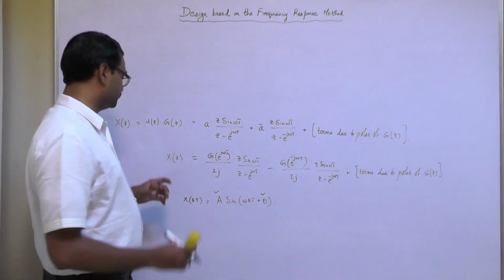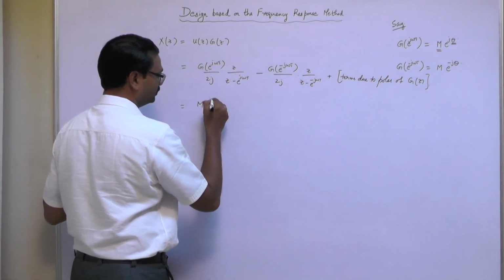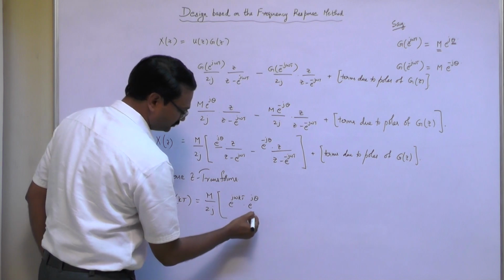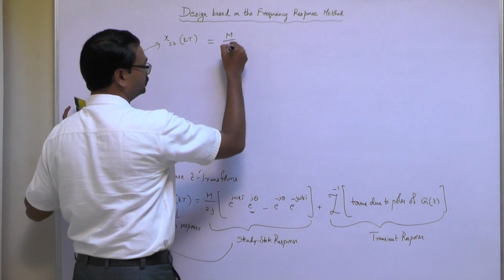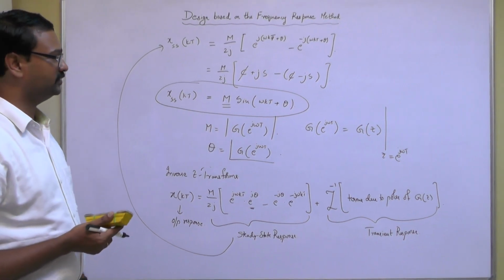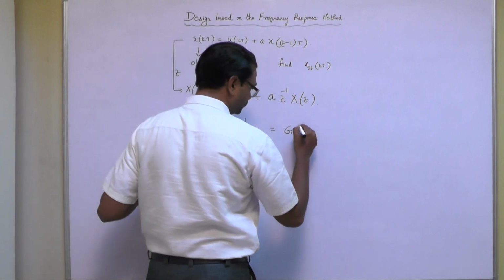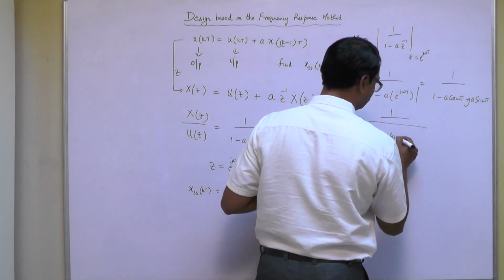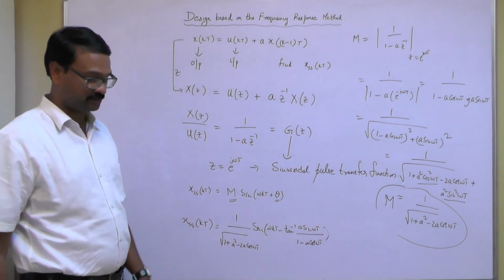Lecture 41: Design based on Frequency Response Method in Digital Control ...... continued